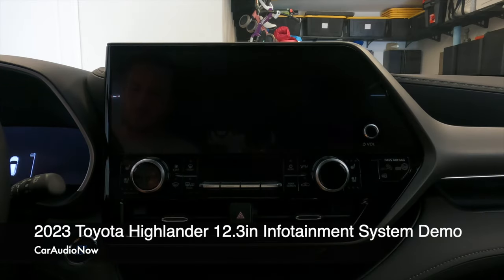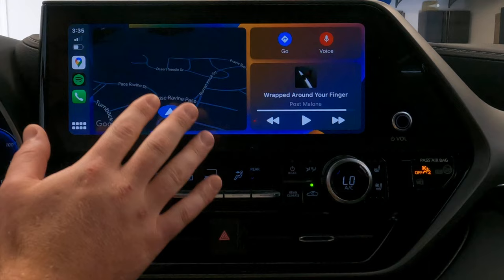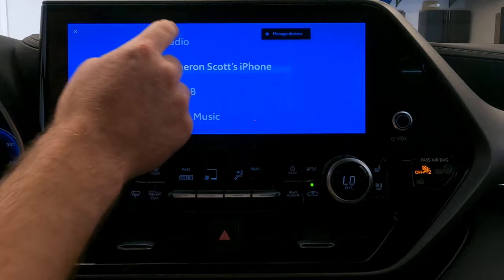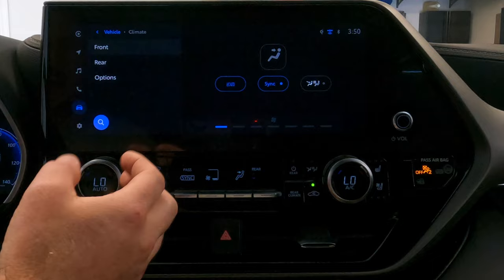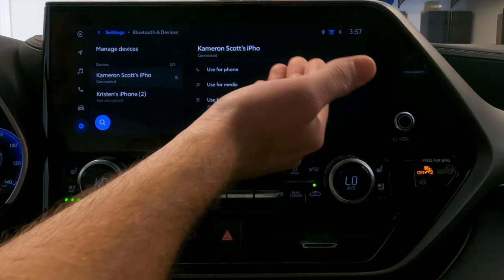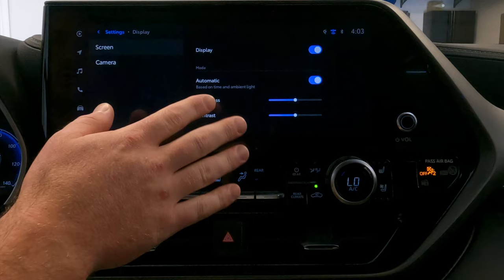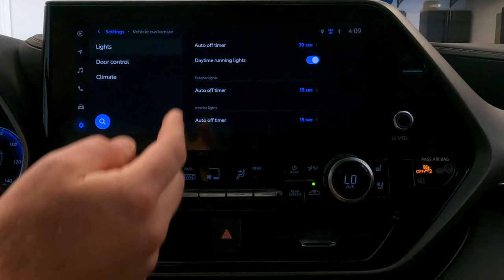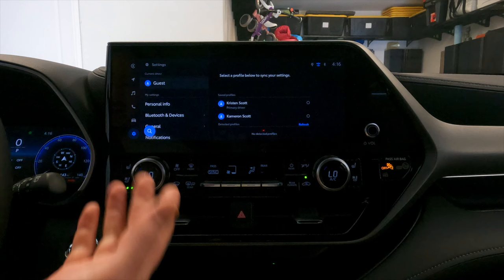2023 Toyota Highlander 12.3in Infotainment System Demo & Walkthrough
Walkthrough and overview of a new 2023 Toyota Highlander infotainment system, features, settings, and more.